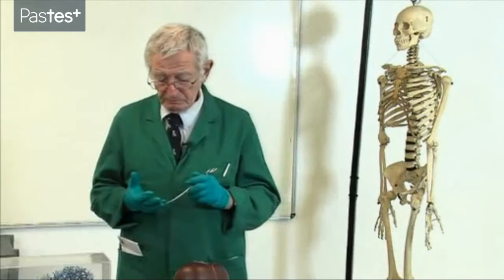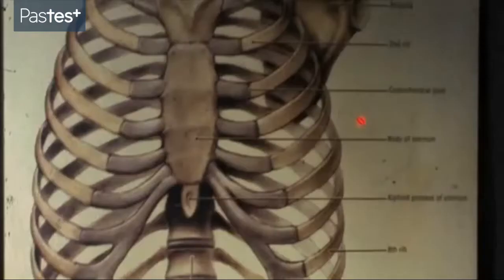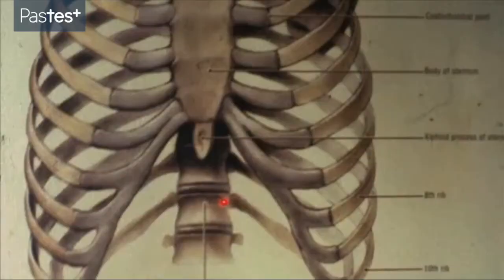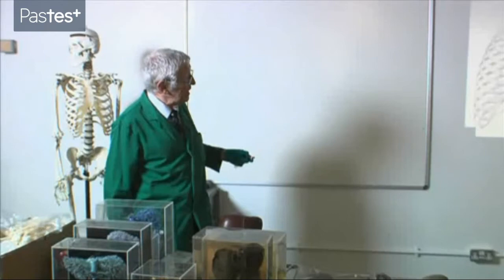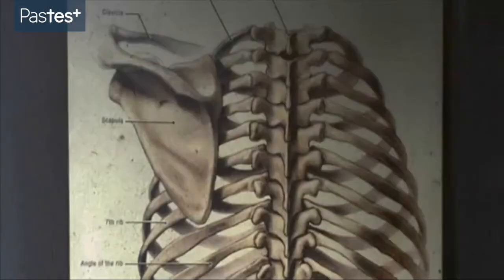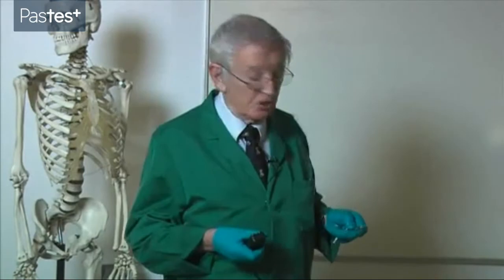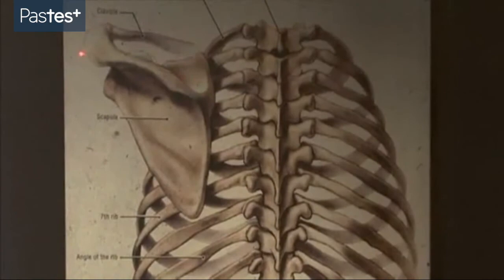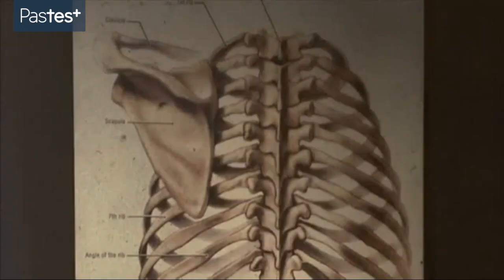Medical Student Finals: Skeletal Anatomy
The iconic Professor Harold Ellis presents an introduction to the skeletal anatomy of the anterior and posterior chest wall.

This video is one of many found within Pastest’s Medical Student Finals resource and is designed to enhance a user’s understanding of a topic that will feature in their exam.